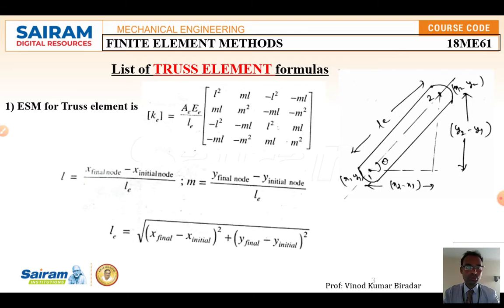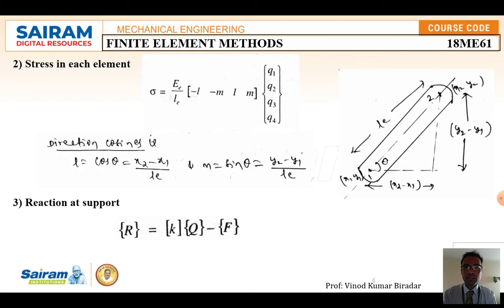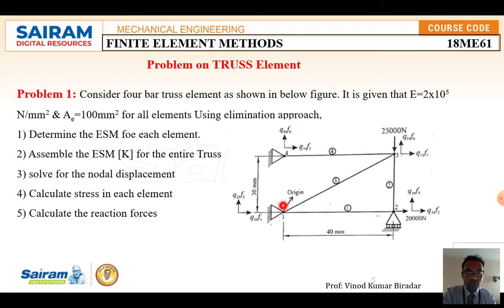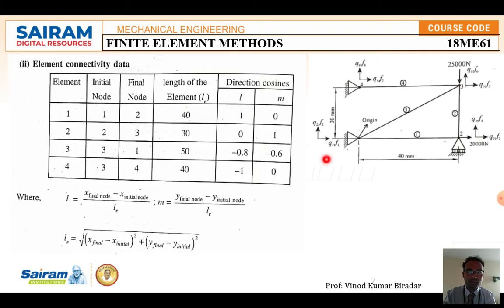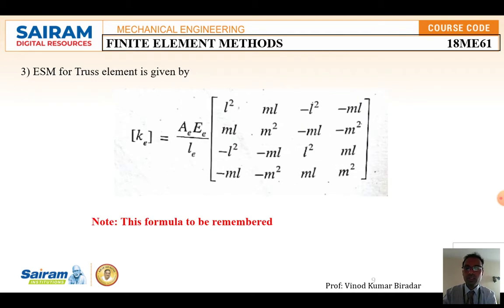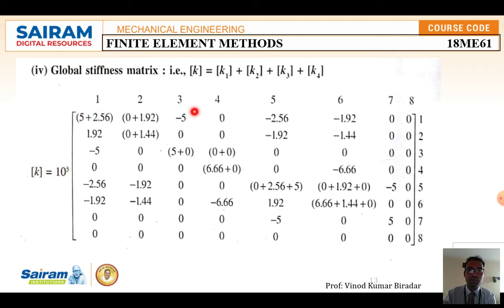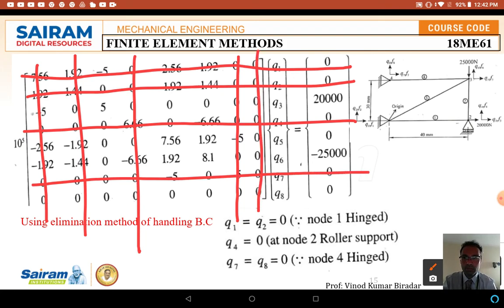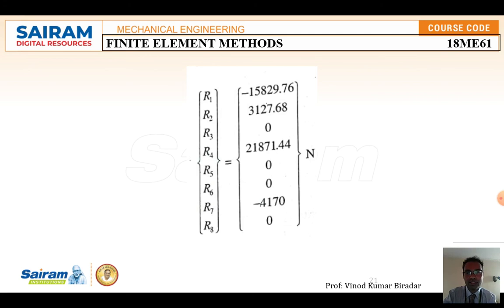Lecture Video 10_18ME61_Module 2_Truss problem 1_Vinod Biradar